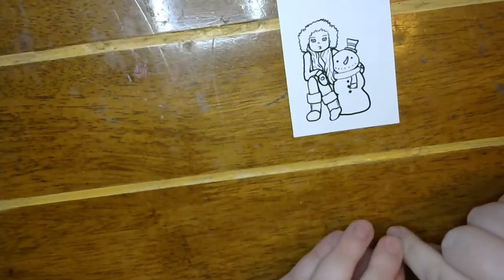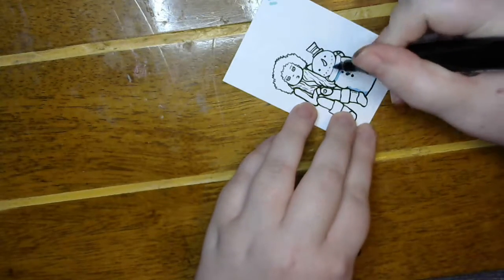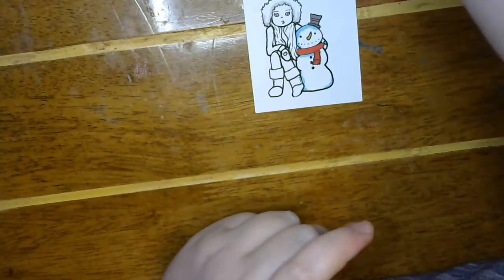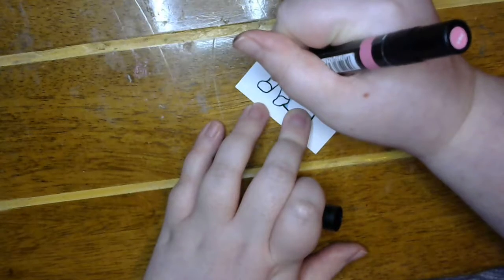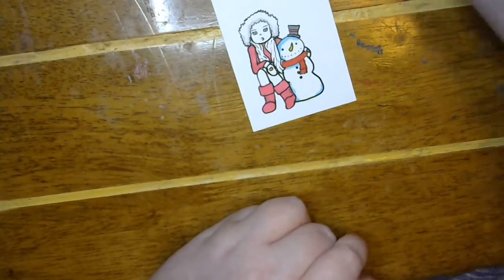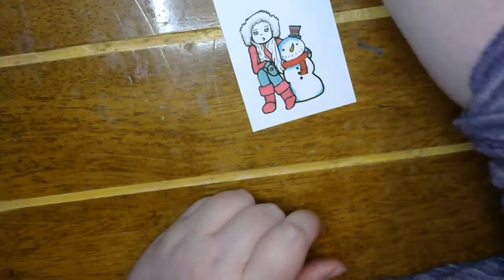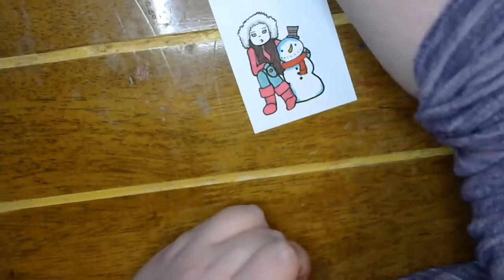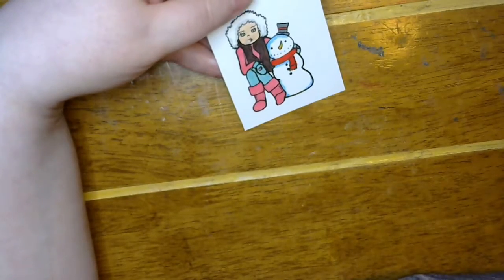Day 26 /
I hope you enjoyed the thedailymarker30daycoloringchallenge for today. If you are interested in more adult coloring videos you may enjoy my color with me playlist.
My WishList: